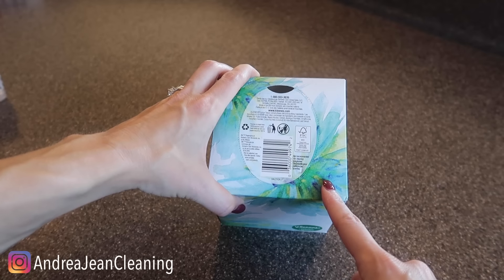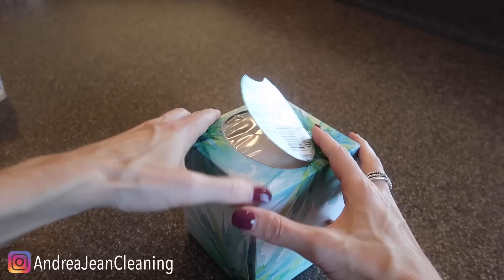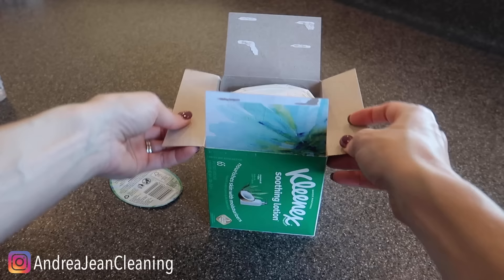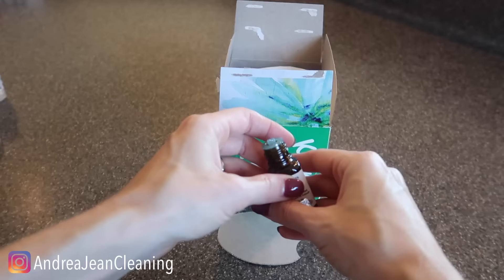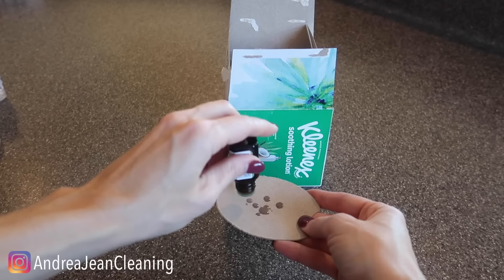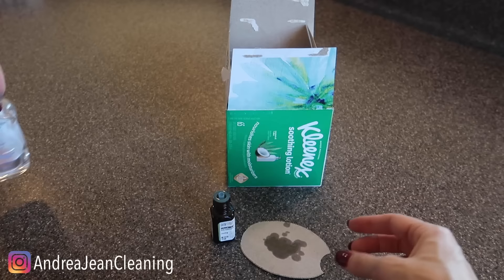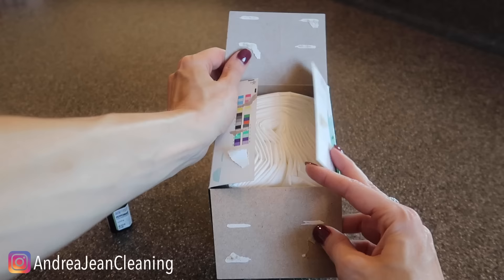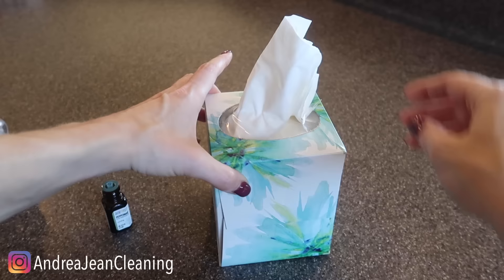This is WHY you need to open your Tissue Kleenex Box!! 🤫 (WATCH WHAT HAPPENS) Genius